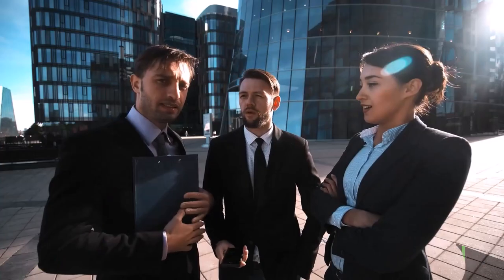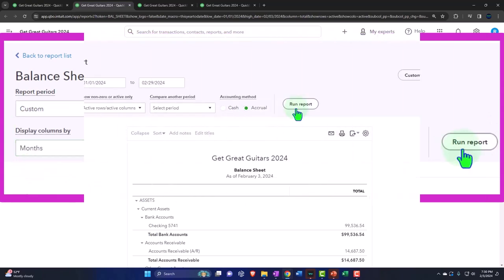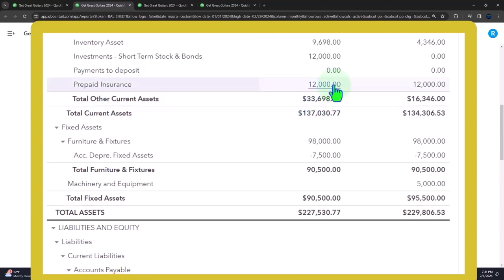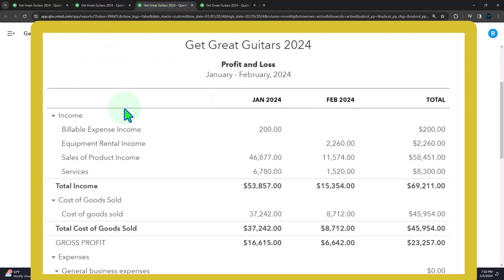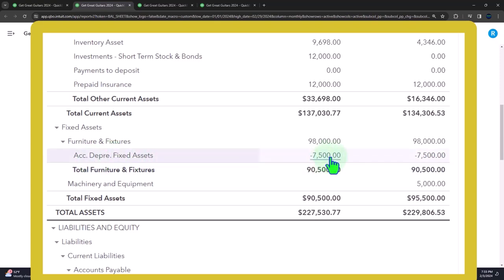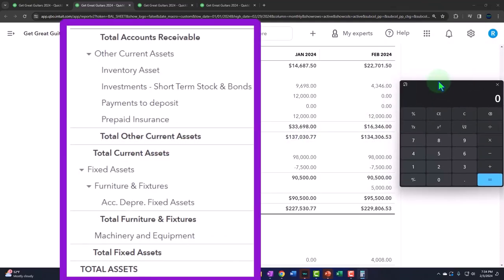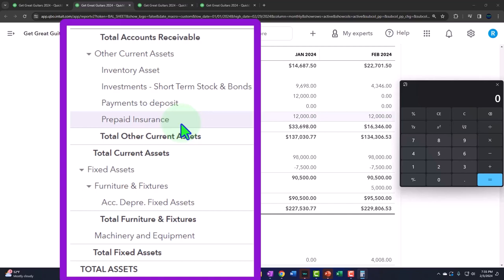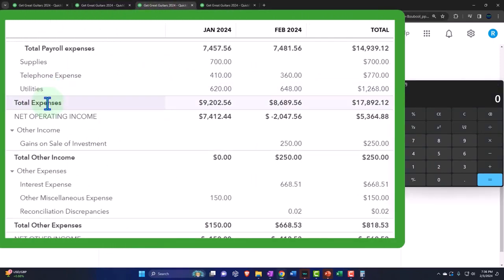Part 1 Adjusting Entry Prepaid Insurance QuickBooks Online 2024